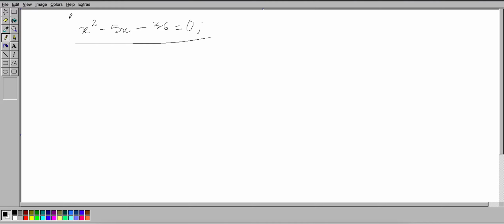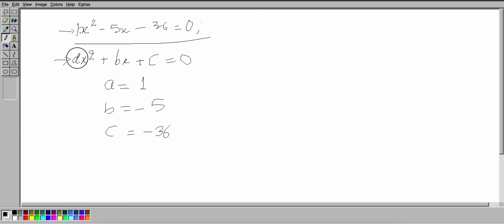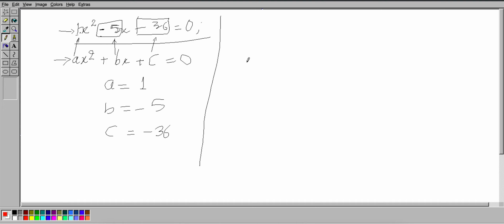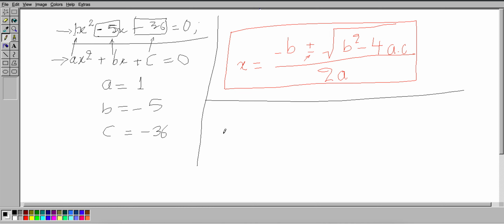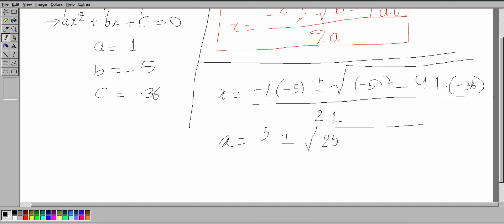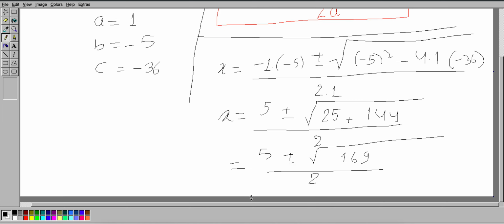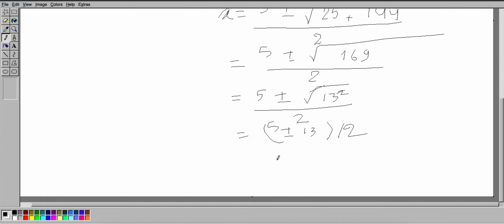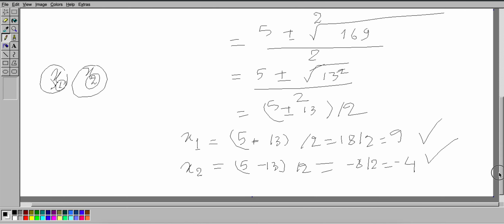How to solve a quadratic equation using a formula? Part IV